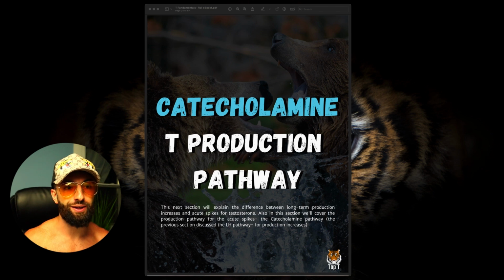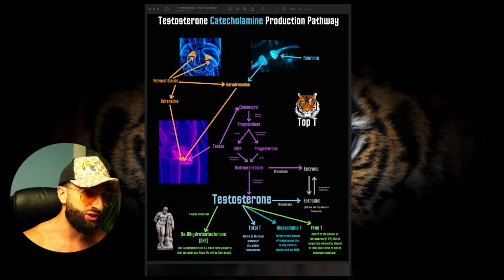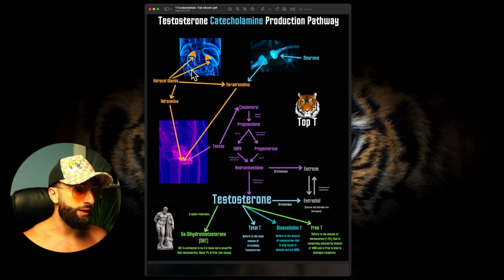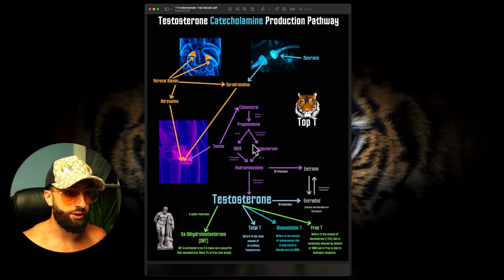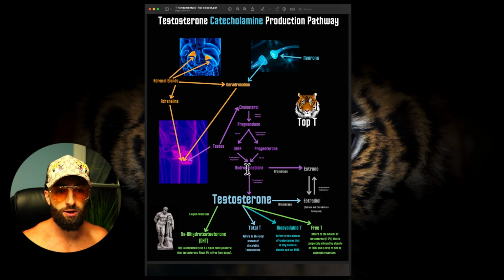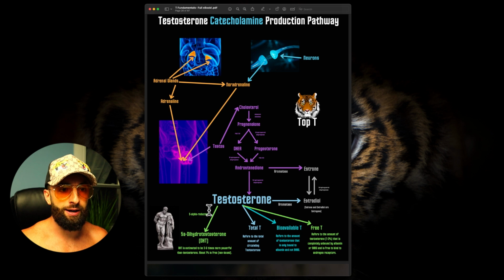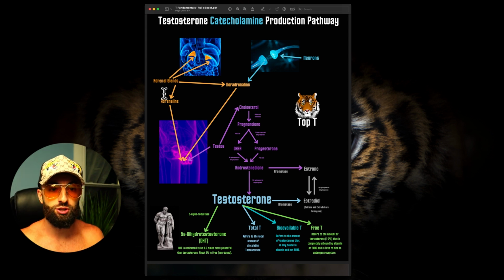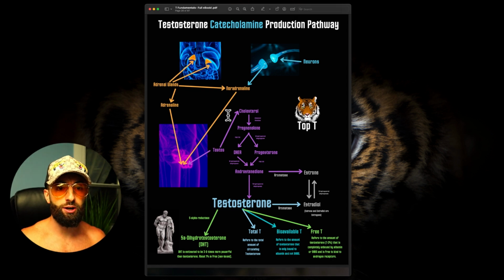The Fastest Testosterone Pathway: The Catecholamine Production Pathway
Did you know there’s a rapid pathway that triggers testosterone production in just seconds? In this video, we’ll dive into the catecholamine production pathway, the fastest testosterone production mechanism in the body. Learn how adrenaline and noradrenaline play a pivotal role in triggering acute testosterone spikes and why this pathway is crucial for enhancing strength, energy, and focus.

📌 What You’ll Learn in This Video:

What is the Catecholamine Production Pathway? Understand how this rapid mechanism signals testosterone production during fight-or-flight situations.
The Role of Adrenaline and Noradrenaline: How these catecholamines stimulate your body to produce testosterone in seconds.
Why This Pathway is So Fast: Discover how the catecholamine pathway outpaces traditional testosterone production through LH signaling.
Real-Life Applications: Learn how activities like intense workouts, competition, and high-pressure scenarios can activate this pathway.
Performance Benefits of Acute Spikes: How this pathway boosts strength, confidence, energy, and reduces fear and hesitation.
💡 Key Takeaways:

The catecholamine pathway is the fastest way your body produces testosterone, making it ideal for moments of high stress or physical demand.
This mechanism enhances your ability to perform in high-stakes situations, whether in sports, work, or personal challenges.
By understanding and leveraging this pathway, you can optimize your testosterone levels and improve overall performance.
🎯 Want to learn how to take advantage of the fastest testosterone production pathway? Watch this video now to unlock your full potential!